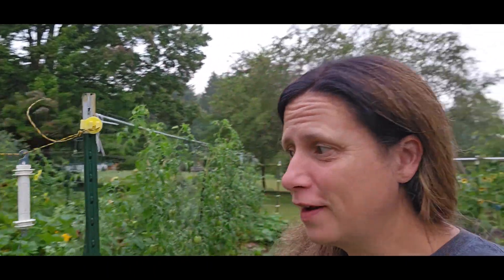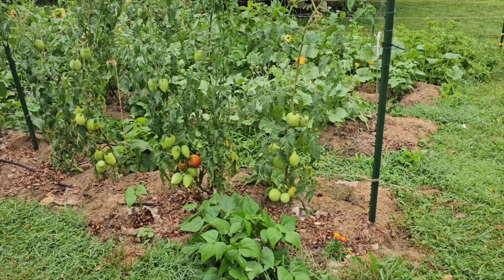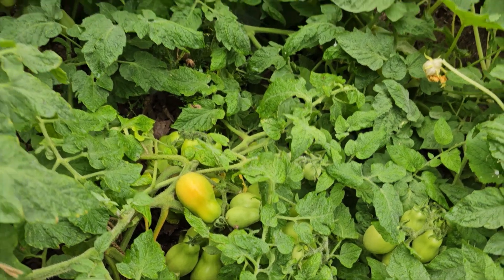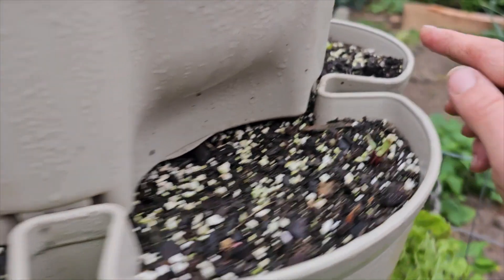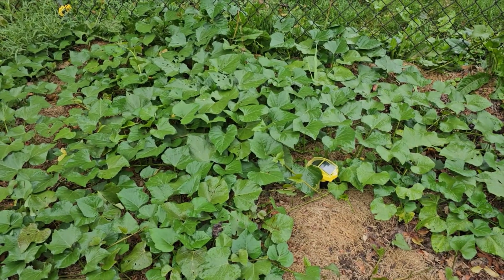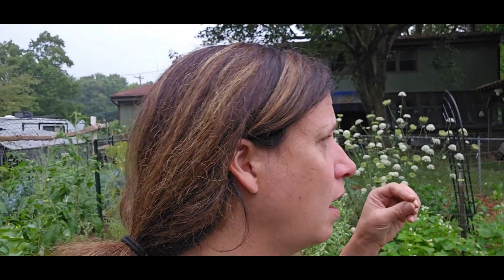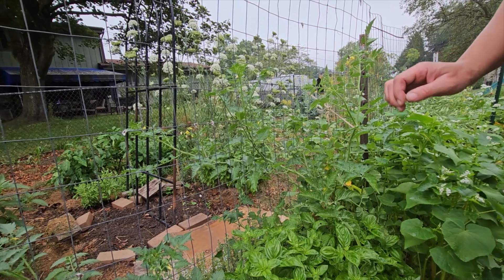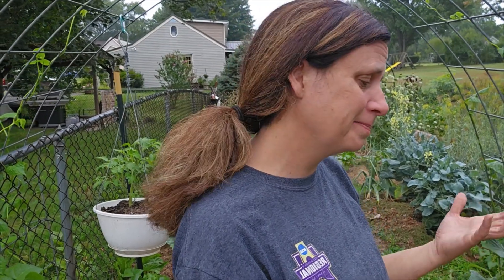July Garden Tour, kinda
A true July garden tour is not in the cards right now. So. here is a walk through the garden with a cup of coffee.